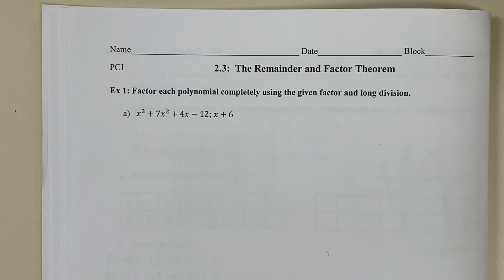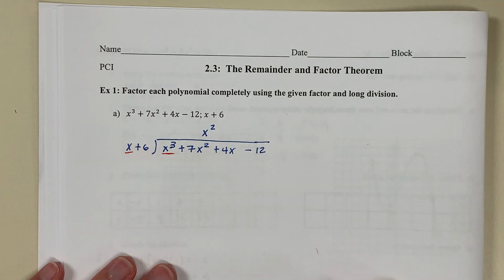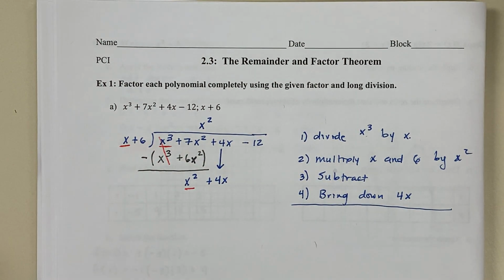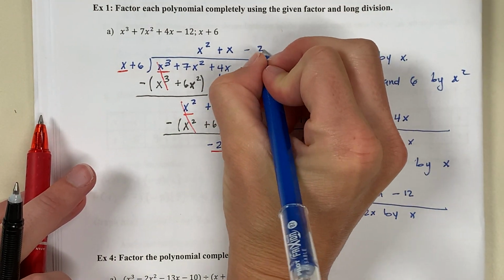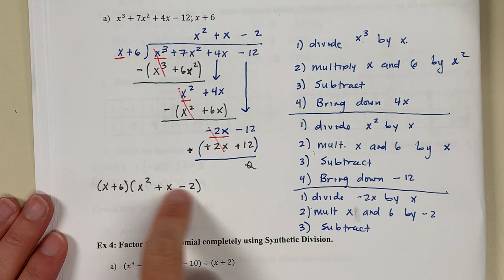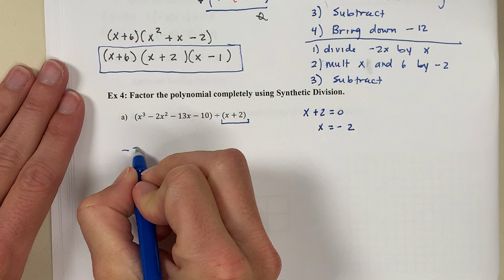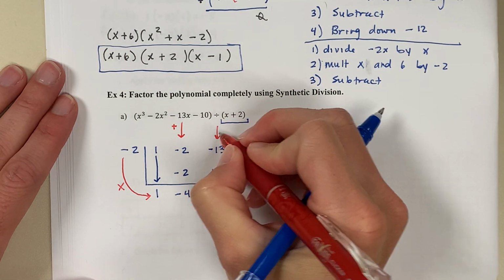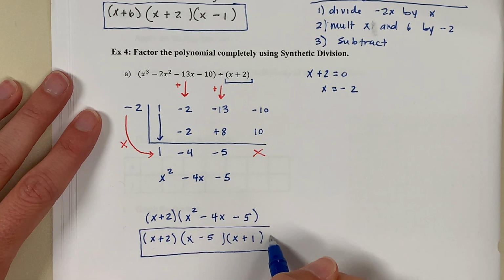2.3 Factor using long and synthetic division